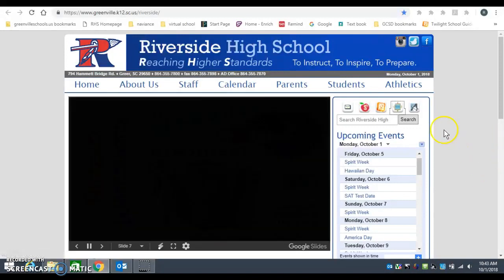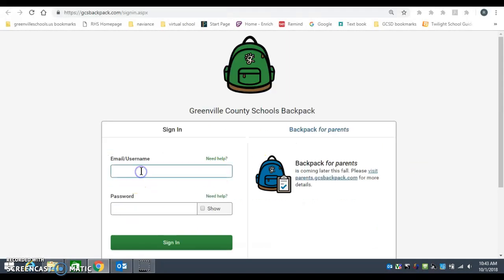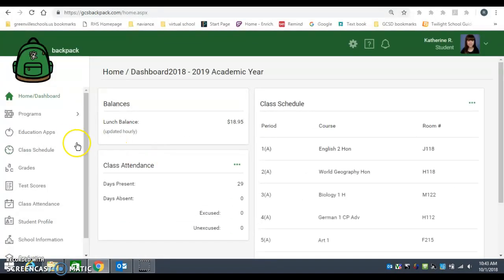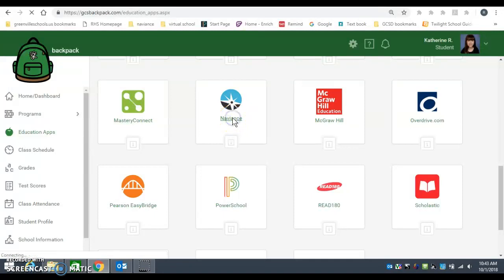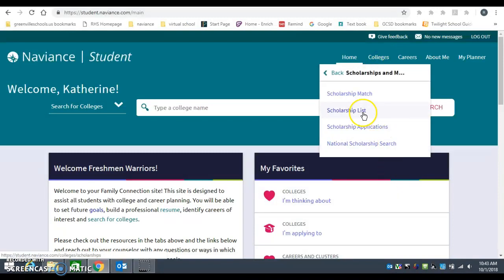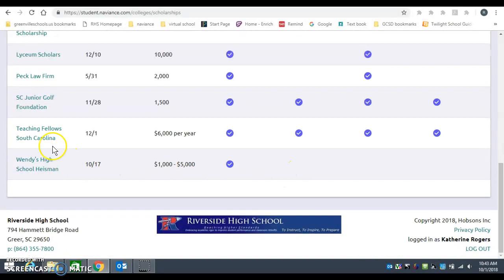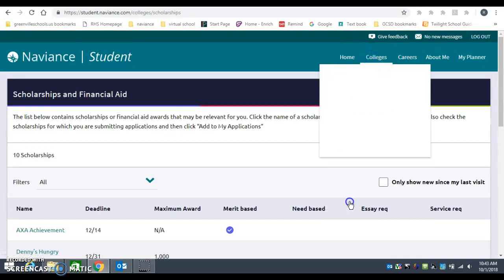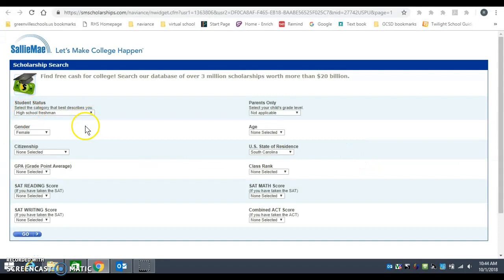Naviance Scholarship Search Video